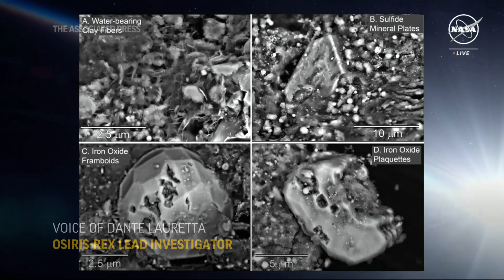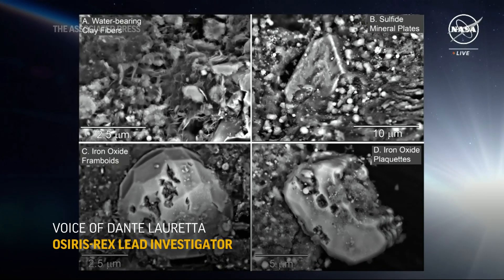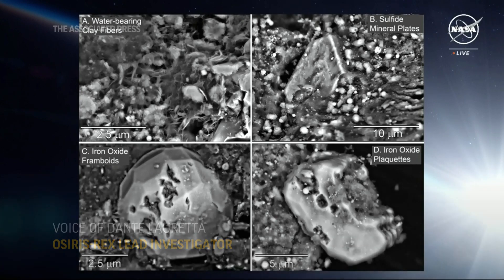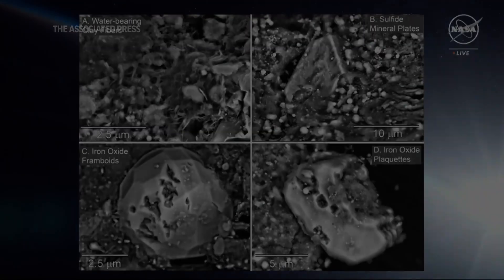NASA shows off first sample from asteroid Bennu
++ON-SCREEN GRAPHICS AT SOURCE++
++CAMERA SWITCHING AT SOURCE++

Houston, Texas - 11 October 2023
1. SOUNDBITE (English) Bill Nelson, NASA Administrator: ++PARTIALLY COVERED++
"So the first analysis shows samples that contain abundant water in the form of hydrated clay minerals and they contain carbon, and you can see the carbon there, as both minerals and organic molecules.  And at nearly five percent carbon by weight, carbon being the central element of life, far exceeding our goal of 60 grams. The is the biggest carbon rich asteroid sample ever returned to earth."

Location and Date unknown
2. STILL of asteroid sample
++BLACK FRAMES++

3. SOUNDBITE (English) Dante Lauretta, Osiris-Rex Lead Investigator:
"The first panel there in the upper left, those are the water bearing clay minerals and they have this fibrous kind of structure. We call this serpentine because they look like serpents or snakes inside the sample. And they have water locked inside their crystal structure."

4. STILL of microscope view of asteroid sample

STORYLINE:
NASA on Wednesday showed off its first asteroid samples delivered last month by a spacecraft — the most ever returned to Earth.

Scientists and space agency leaders took part in the reveal at Johnson Space Center in Houston.

The ancient black dust and chunks are from the carbon-rich asteroid named Bennu, almost 60 million miles away. NASA’s Osiris-Rex spacecraft collected the samples three years ago and then dropped them off sealed in a capsule during a flyby of Earth last month.

Scientists anticipated at least a cupful of rocks, far more than what Japan brought back from a pair of missions years ago. They’re still not sure about the exact quantity. That’s because the main sample chamber has yet to be opened, officials said.

Black dust and particles were scattered around the outside edge of the chamber, according to Lauretta.

Besides carbon, the asteroid rubble holds water in the form of water-bearing clay minerals, said NASA Administrator Bill Nelson.